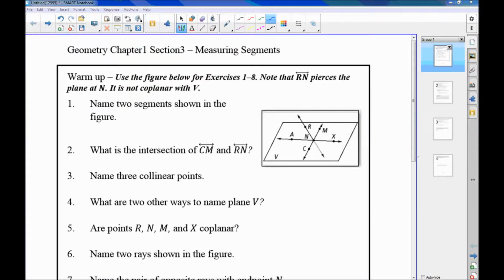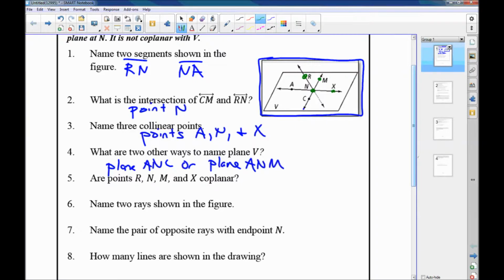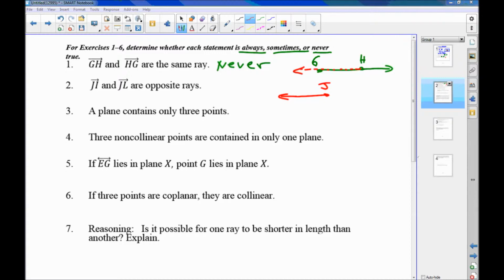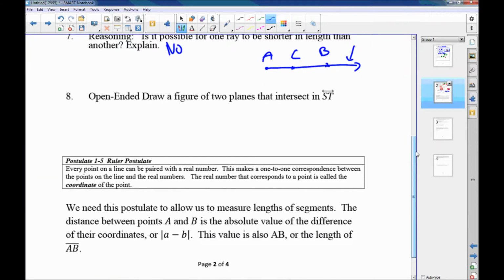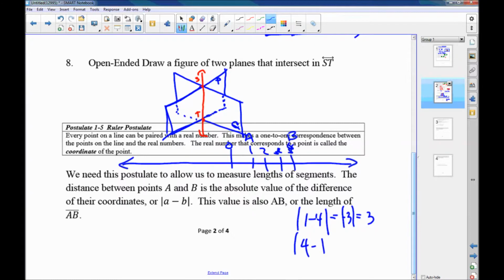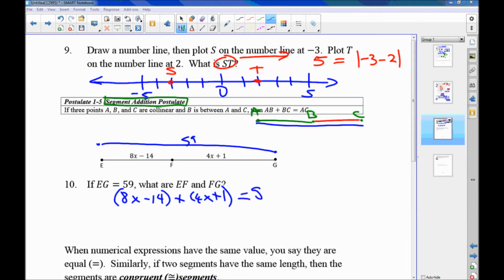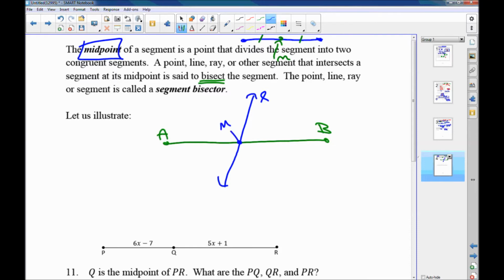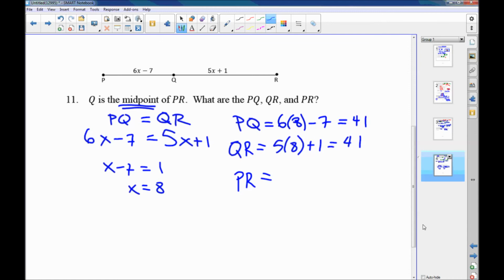GEOMETRY SECTION 1.3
Geometry video notes on Section 1.3 covering measuring segments.